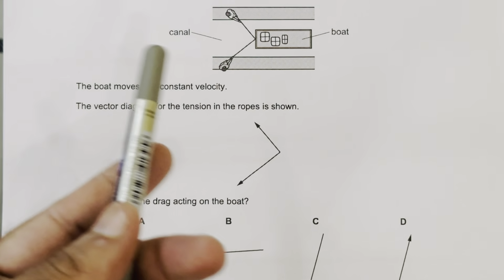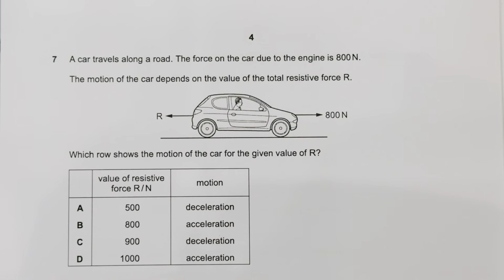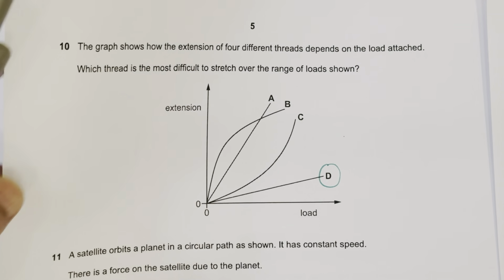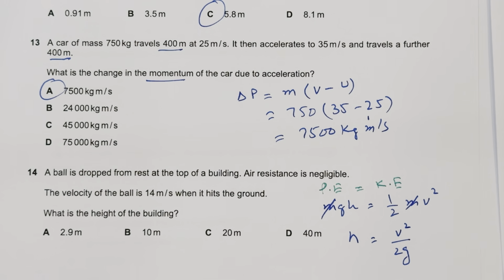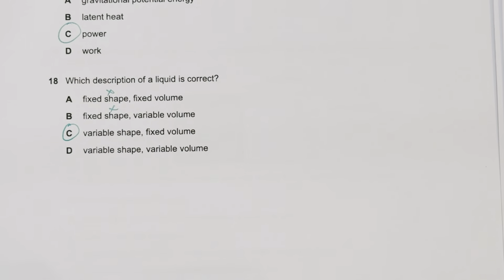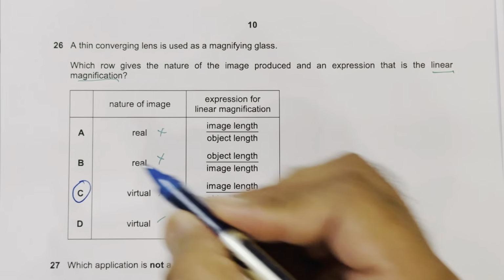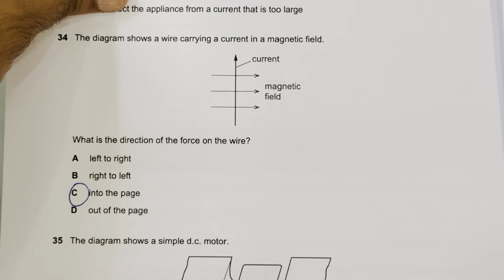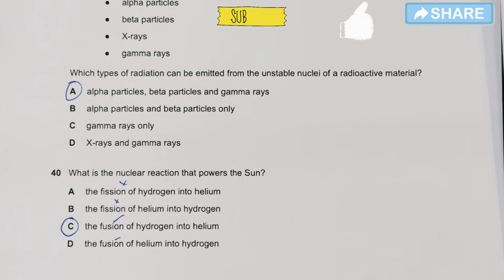O LEVEL PHYSICS Paper 1 May/June 2024 | 5054/12 | Solved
Welcome to our comprehensive guide to the Cambridge O Level Physics Paper 1 for the May/June 2024 session, coded 5054/12! In this video, we dive deep into each multiple-choice question, providing step-by-step solutions and clear explanations to help you grasp every concept and ace your exams. 📚

What You’ll Learn in This Video:

 • ✔️ Detailed solutions for each question in Paper 1 (5054/12).
 • ✔️ Key concepts and formulas required for the exam.
 • ✔️ Tips and tricks for answering multiple-choice questions effectively.
 • ✔️ Time management strategies to maximize your score.

This video is perfect for O Level Physics students preparing for the May/June 2024 exams, teachers looking for additional resources, and anyone interested in enhancing their understanding of physics concepts.

 • O Level Physics 2024
 • 5054/12 solved paper
 • O Level Physics past papers
 • Physics exam preparation
 • Solved O Level Physics 5054
 • Physics multiple choice questions
 • O Level Physics Paper 1 solutions
 • Cambridge Physics Paper 1
 • O Level Physics revision

00:00- Introduction
00:36-  Question 1
00:57- Question 2
02:18- Question 3
03:31- Question 4
04:16- Question 5
04:42- Question 6
05:43- Question 7
07:22- Question 8
08:18- Question 9
09:09-  Question 10
09:48-  Question 11
10:47- Question 12
12:09- Question 13
13:24- Question 14
14:27- Question 15
14:48- Question 16
16:19- Question 17
16:37- Question 18
17:09- Question 19
18:12- Question 20
18:37- Question 21
19:12- Question 22
19:31- Question 23
20:25- Question 24
20:49- Question 25
21:16- Question 26
22:03- Question 27
22:23- Question 28
22:44- Question 29
23:58- Question 30
24:24- Question 31
25:16- Question 32
25:47- Question 33
26:24- Question 34
27:00- Question 35
27:35- Question 36
28:53- Question 37
29:07- Question 38
29:34- Question 39
29:57- Question 40